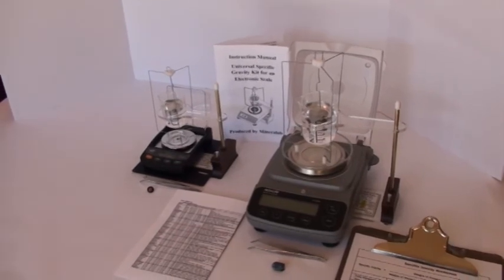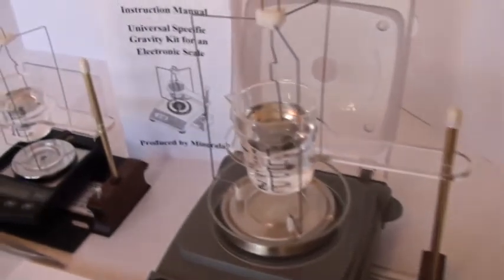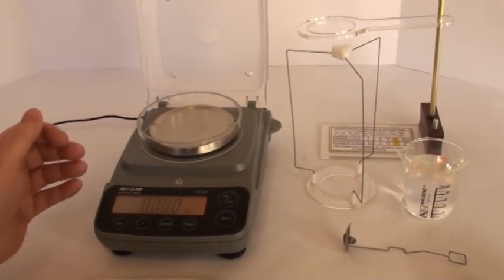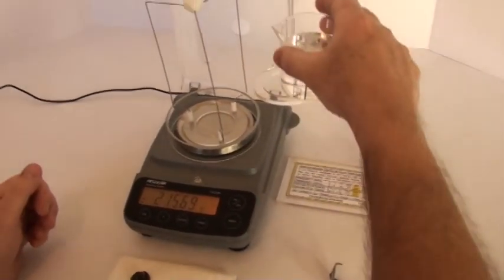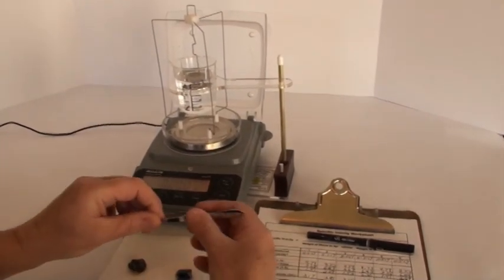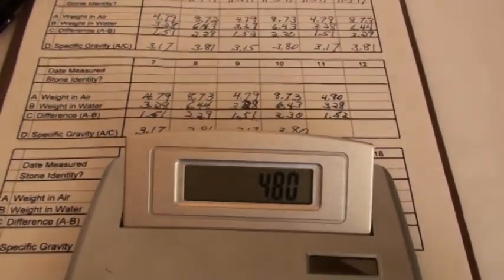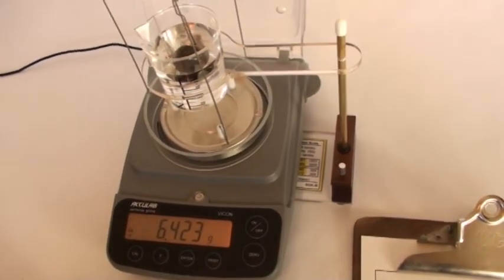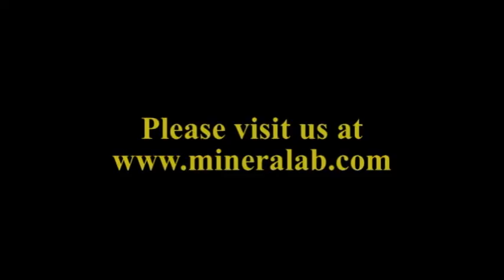Specific Gravity Kit for an Electronic Scale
Manufacturer's video demonstration of its Universal Specific Gravity Kit for an Electronic Scale, illustrating setup and procedure to measure specific gravity of Gems and Minerals, and Industrial materials.